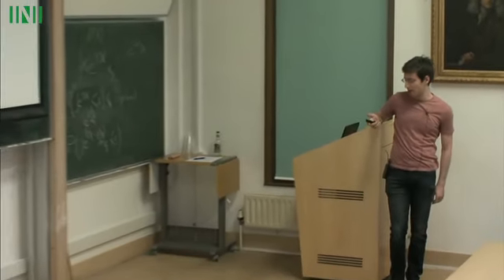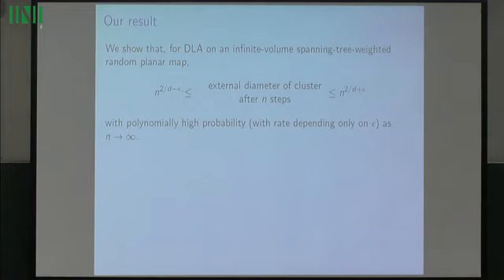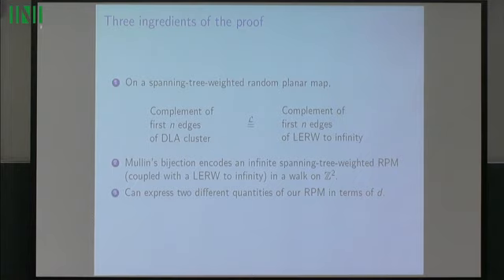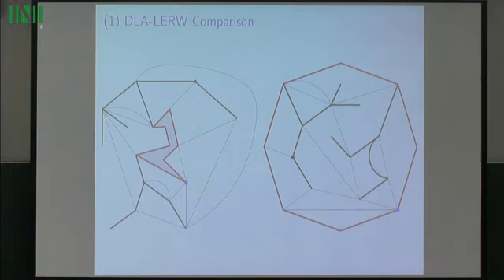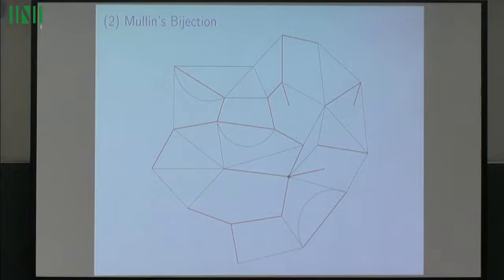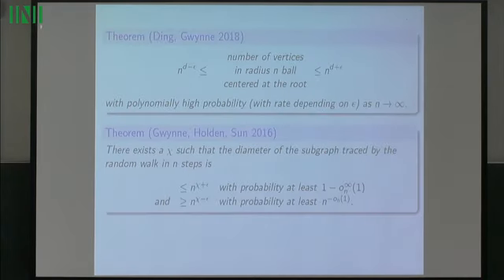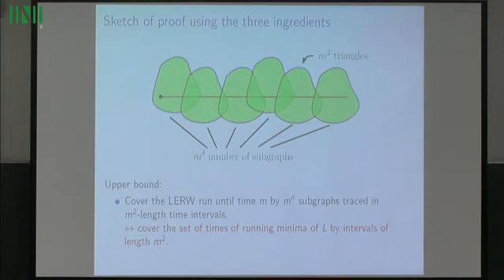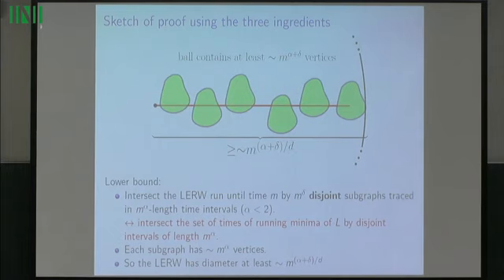Mr. Joshua Pfeffer | External DLA on a spanning-tree-weighted random planar map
Title: External DLA on a spanning-tree-weighted random planar map
Speaker: Mr Joshua Pfeffer (Massachusetts Institute of Technology)
Date: 20th Jul 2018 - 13:45 to 14:05